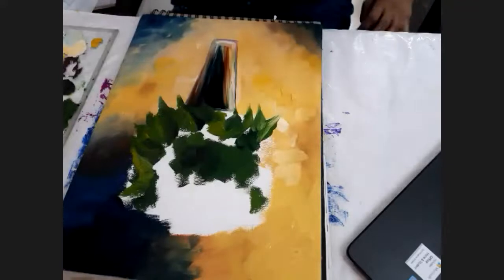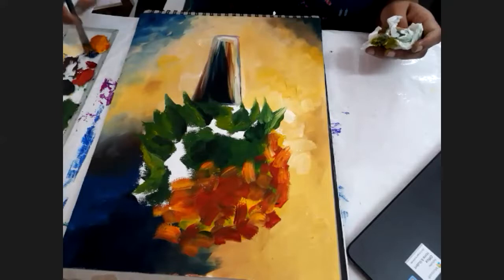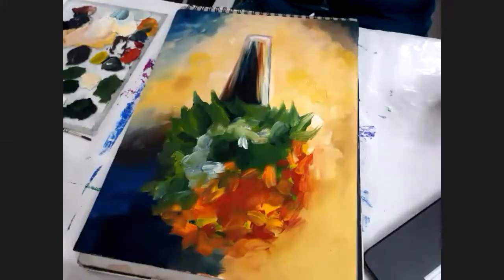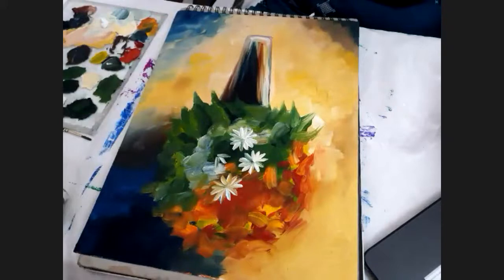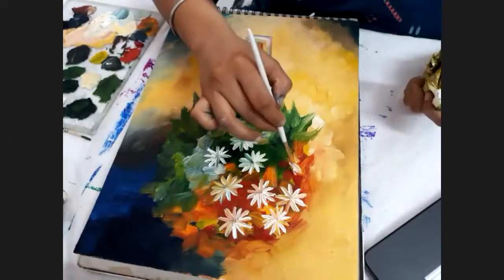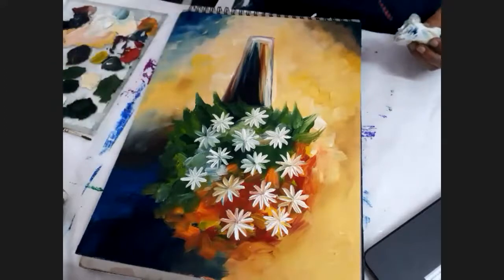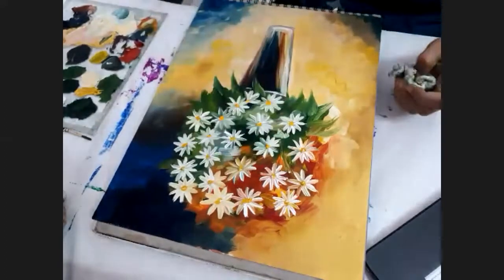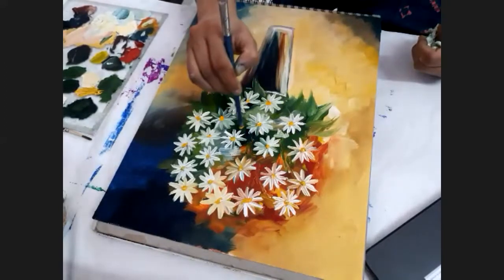oil painting day 2